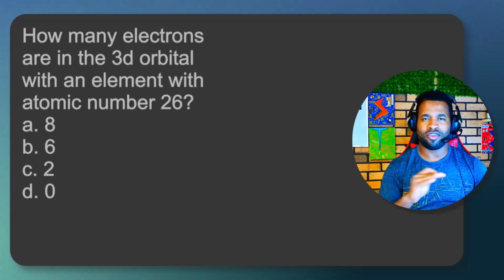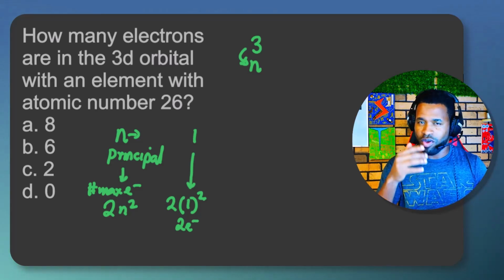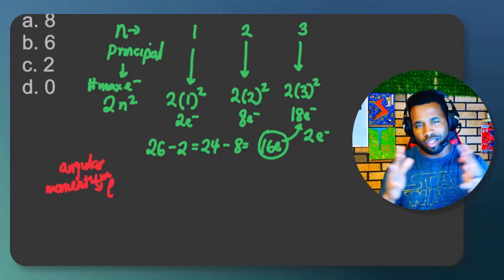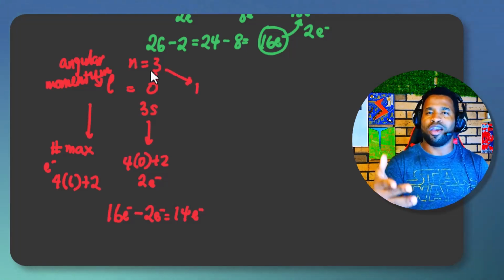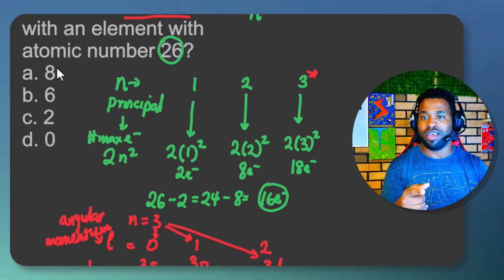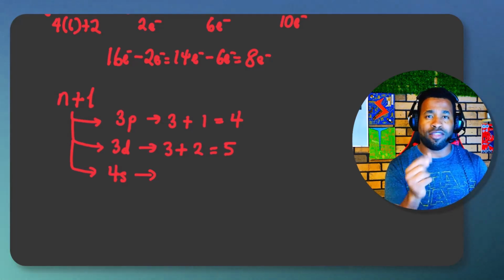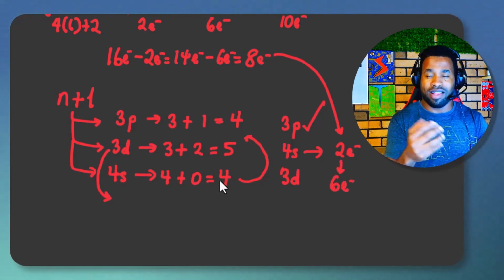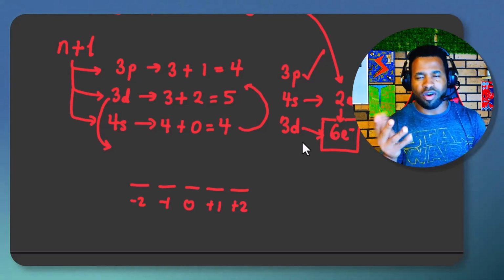Use Math To Find Electrons in the 3d orbital for Element 26